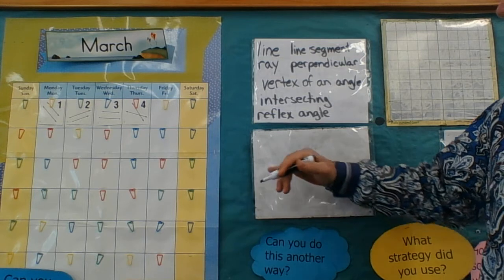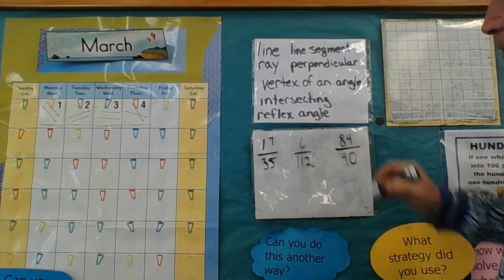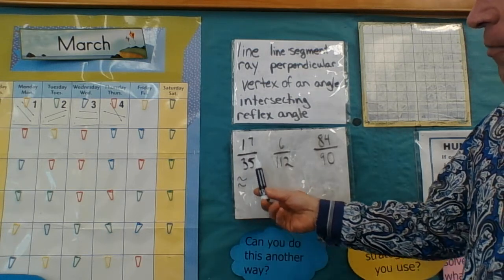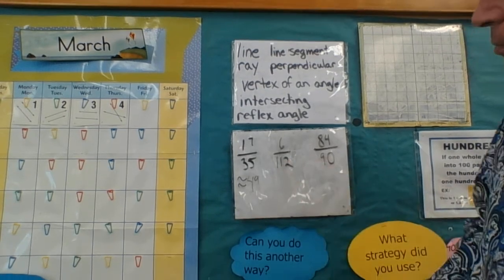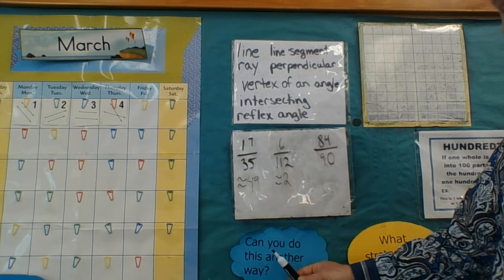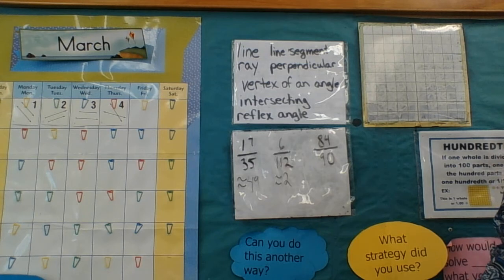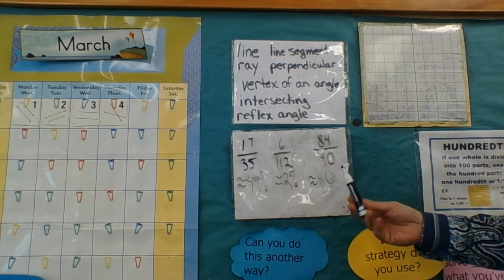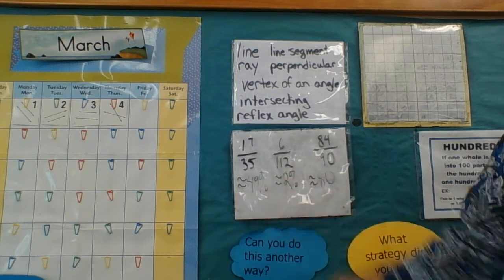60 days left of school Part 1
estimating percents: 17/35 ; 6/112 ;84/90